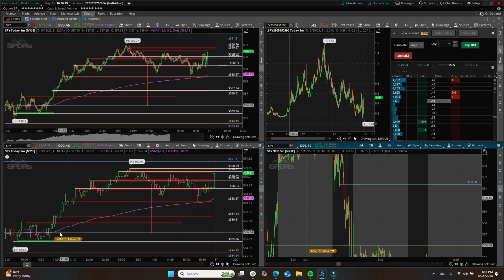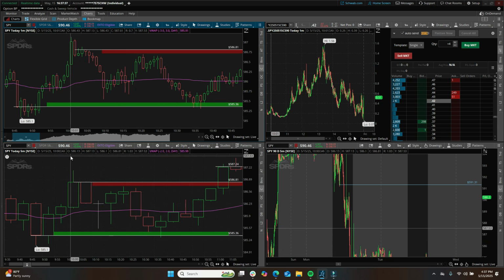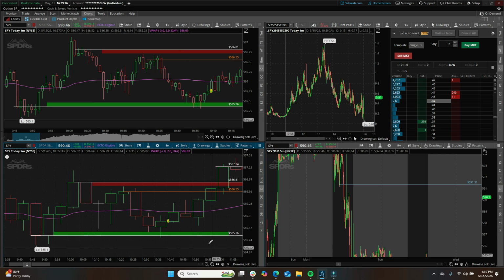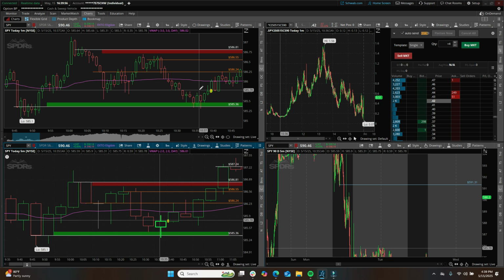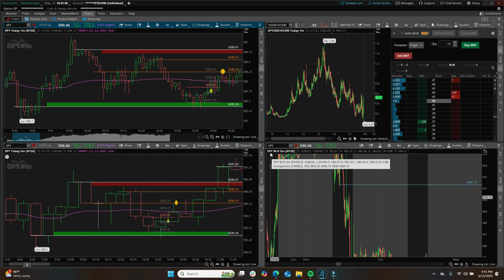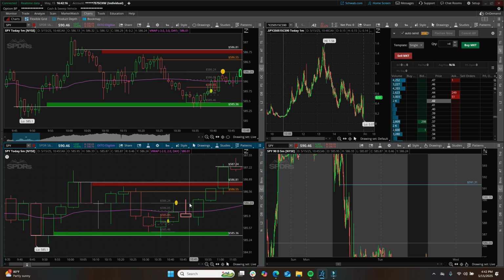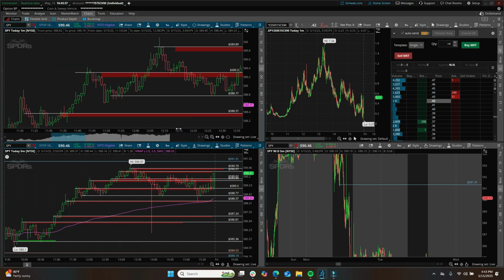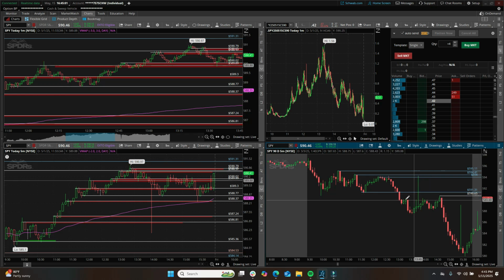May 15, 2025 Market Review - A Missed Opportunity & Lessons Learned Sarges's Trading Journey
Every day is a new opportunity to improve — and that’s why I’ve committed to recording my trading sessions, even when I don’t take a trade. In this video, I review the day’s SPY options price action, highlight key zones, and reflect on setups I considered — whether I took them or not.

This is part of my personal journey to stay disciplined, build consistency, and grow as a trader. I’ve learned that real progress comes from showing up daily, reviewing the charts, and learning from every moment in the market. If you’re trading SPY options too, or just looking to sharpen your own edge, I hope this gives you some value and motivation.

Let’s get better — one day at a time.